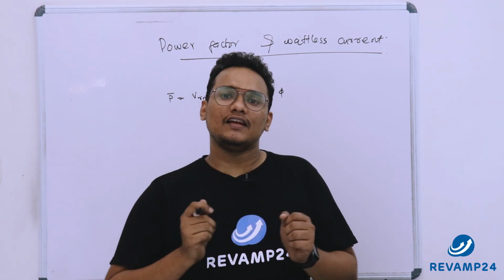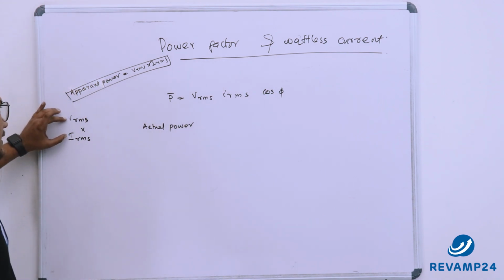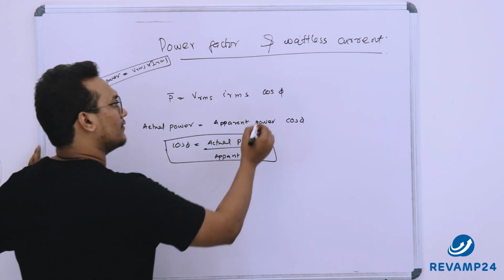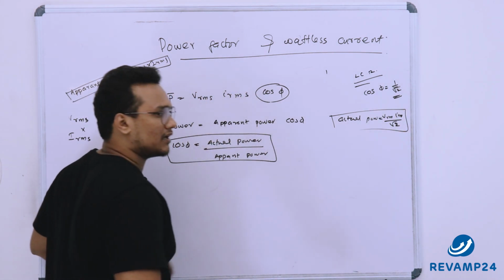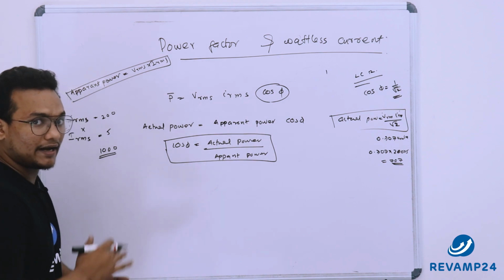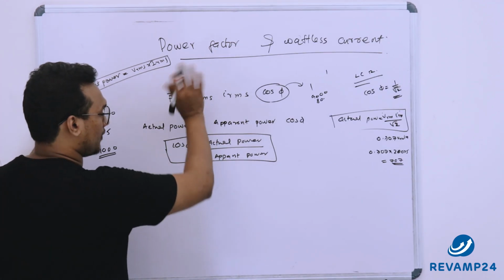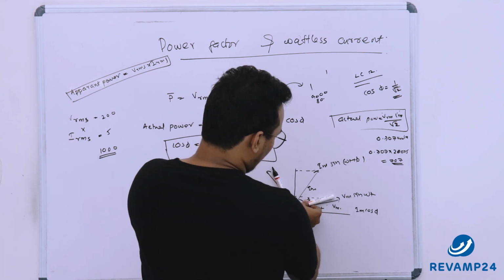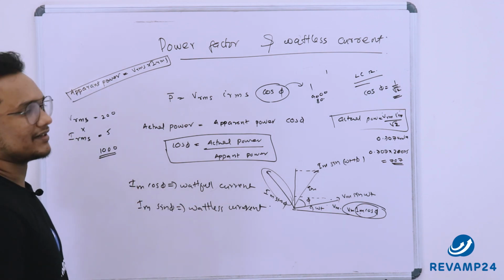Power Factor Amp Wattless Current || Class 12 || Physics || NCERT|| CBSE || CUCET || VITEEE || KCET